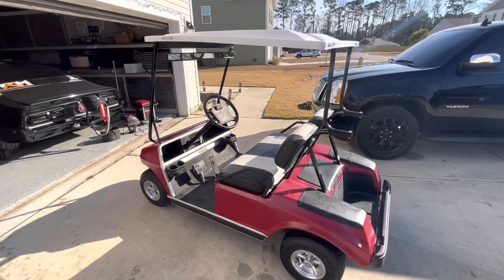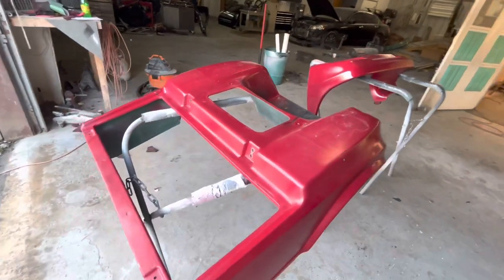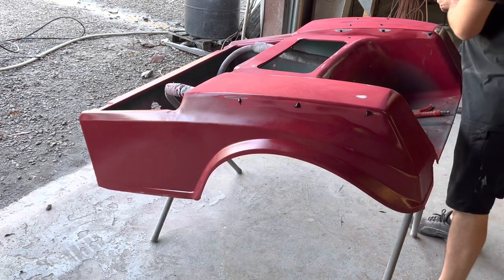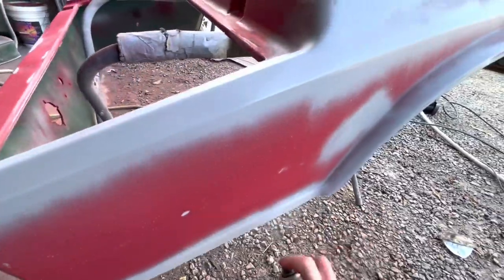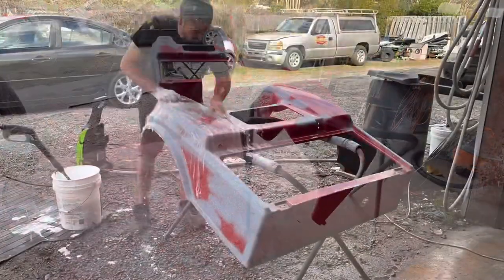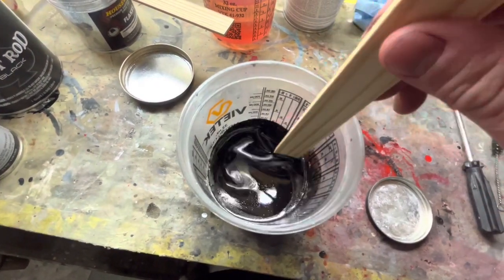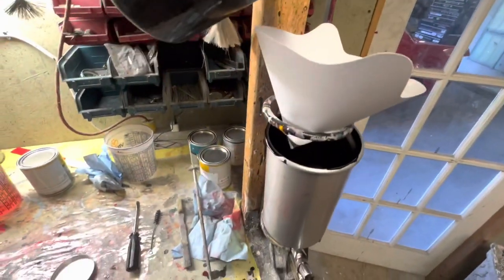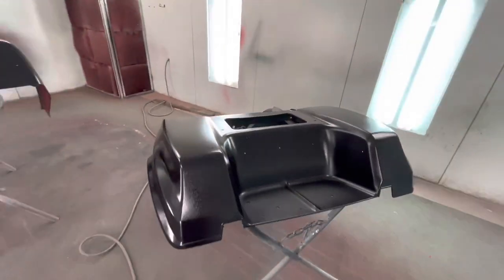Customizing Golf Cart (Didn’t go as planed) Chrome flaked hot rod black lavender pearl paint 😲😵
In this video we go over the prep work it takes to try and paint over top of a spray painted golf cart. This is the first part to a few videos on customizing the golf cart that I picked up for the race track. The paint doesn’t go as I planned originally and I try some pretty crazy stuff with the new idea I have for it’s paint job.

Music credit

🎵 Track Info:

Title: Ever Felt pt 2 by Otis McDonald
Genre and Mood: Hip Hop & Rap + Angry